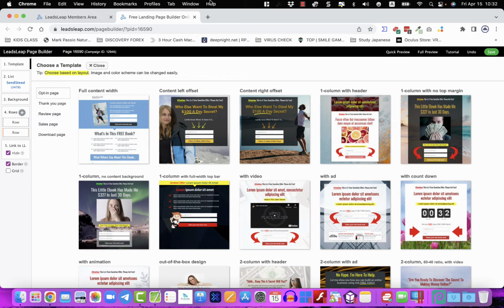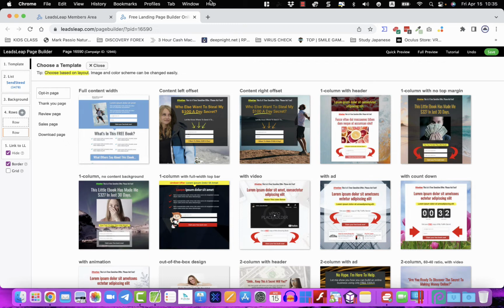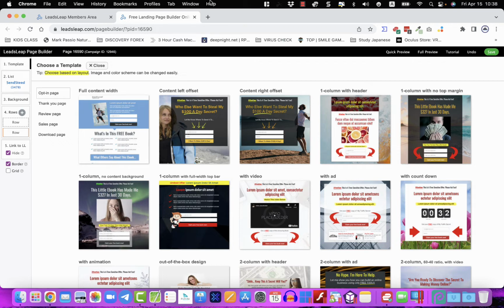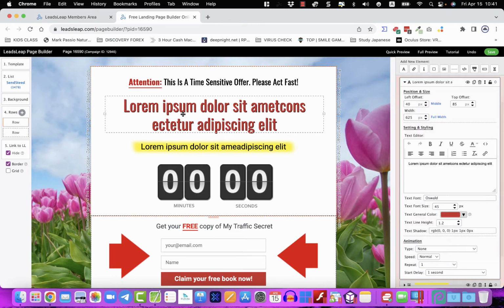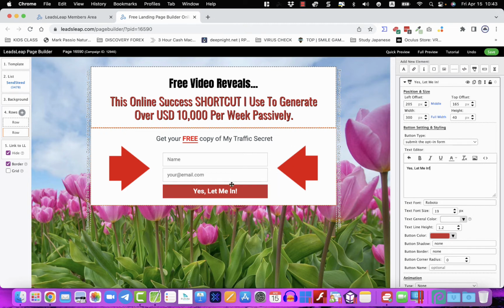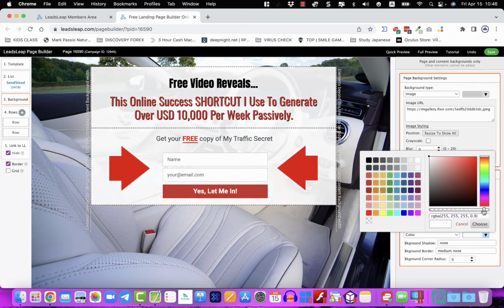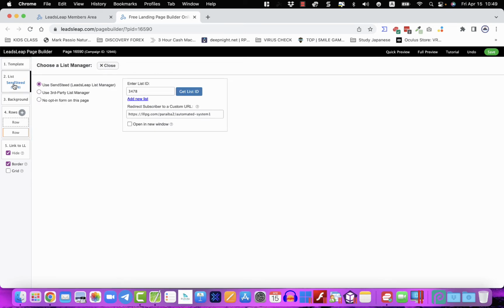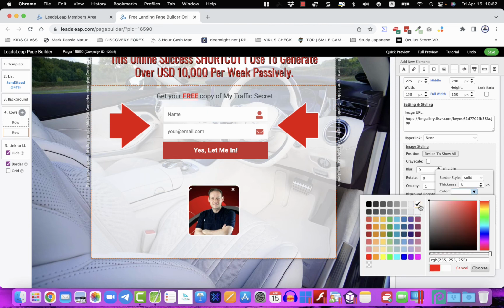LeadsLeap How to use the free Page builder system in LeadsLeap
LeadsLeap free page builder system.